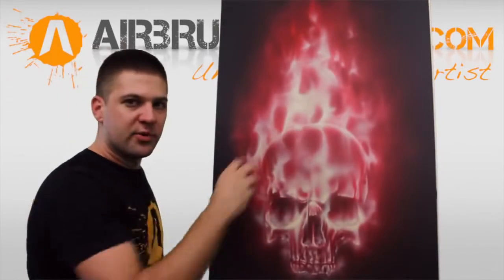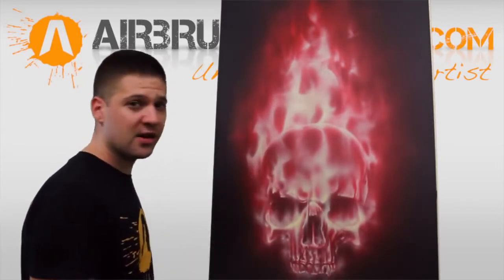Free Hand Flames The Skull Part 2 720p